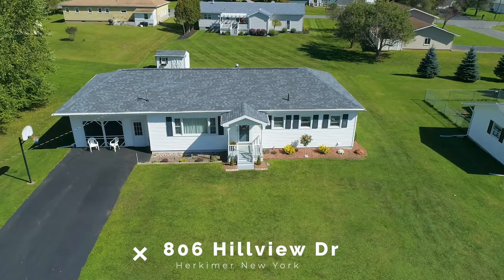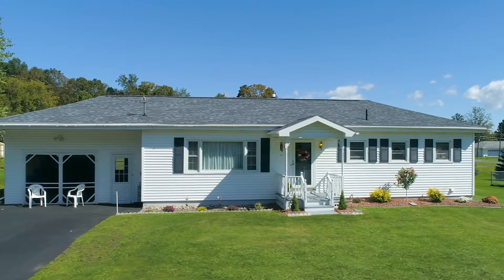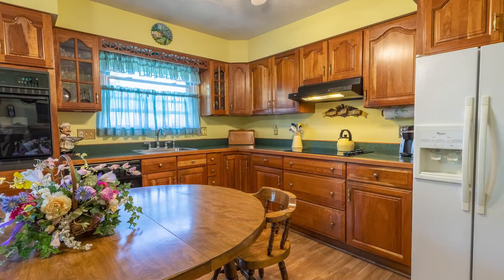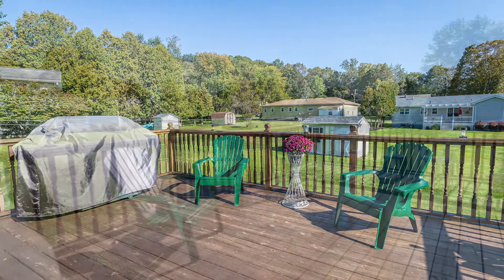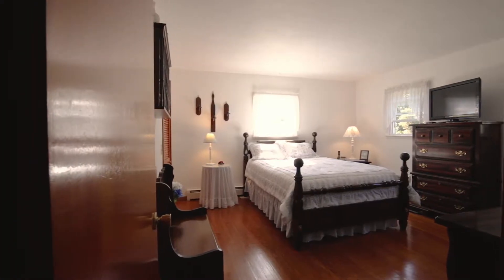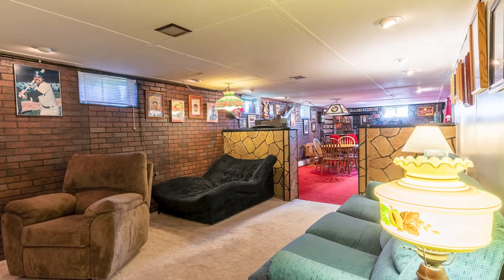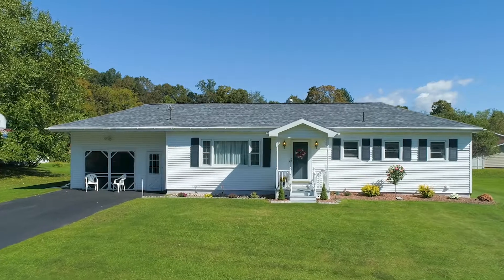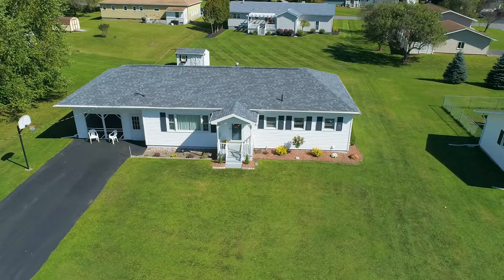(MLS) 806 Hillview Dr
This pristine ranch-style home, with its excellent curb appeal, offers everything you’ve been looking for in single-story living. Meticulously cared for over the years, this beautiful home offers 1,288 sq. ft. of living space filled with natural light, 3 delightful bedrooms, 1-1/2 baths, attached garage with summer screen, a spacious deck, and the ultimate man cave with bar, fireplace, built-in exhaust fan, and kitchen. This room was designed for poker games and weekend football parties. Everything about this home speaks to modern livability, fun, and casual entertaining.

Situated on a quarter-acre lot within a quiet, cul-de-sac neighborhood, you will feel at home the moment you step inside. The gleaming hardwood floors, cream carpeting, neutral color palette, and extraordinary light filling the living room from a large picture window are just a few of the many highlights in this home.

The updated eat-in kitchen with its L-shaped layout, large over-the-sink window, natural cherry cabinets with glass door detail, oak laminate flooring and its direct access to the garage and outside deck is sure to be a favorite gathering spot in this home. You can just imagine stepping out onto this deck with a hot cup of coffee in the morning to grab a few minutes of calm before your day begins… or curled up with a great book on a lazy afternoon. It’s also the perfect space for dining al fresco with close friends and family during the warmer months.

The nearby full bath has a crisp, polished look with its blue upper walls, white wainscoting half walls and gray ceramic flooring. The remodeled space offers a great tub/shower combination, beautiful single vanity with marble-look custom countertop and plenty of cabinet storage.

Transitioning down the hall is a light-filled master bedroom with great southern exposure windows and plenty of space for a queen or king-size bed. The spacious closet and original hardwood floors add to the timeless ambiance of this space and offer a welcoming retreat after a long day.

Also off the hall are two additional bedrooms; one with cream carpeting and the other with blonde hardwood floors that is currently being used as a cozy den. Both rooms are cheerful with plenty of natural light streaming in from well-placed windows, offering a cozy respite for guests or family members.

The partially finished basement, accessed through the garage, includes an extraordinary amount of additional living space with a roomy family room/man cave, kitchen/laundry room with double mud sinks, a spacious workroom with built-in bench, storage cabinets and a convenient half bath.

Even the garage has been updated with a garage screen insert and wall-to-wall indoor/outdoor carpeting to keep the bugs out while you relax or work in comfort. This seasonal living space is also the perfect neighborhood party room for block parties and summer get-togethers.

It’s easy to see the exceptional livability and efficient use-of-space in this beautiful ranch-style home. If you’ve been dreaming about an immaculate home within a quiet, friendly neighborhood that has been meticulously updated over the years with the added convenience of schools, shopping and easy access to the NY Thruway or Hwy 5 minutes away, you’re going to fall in love with 806 Hillview Drive in Herkimer.